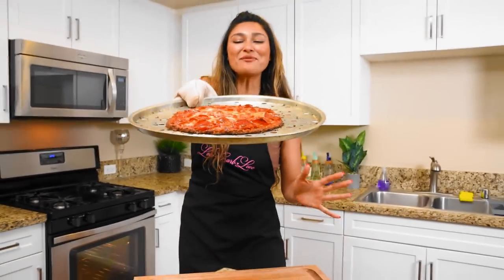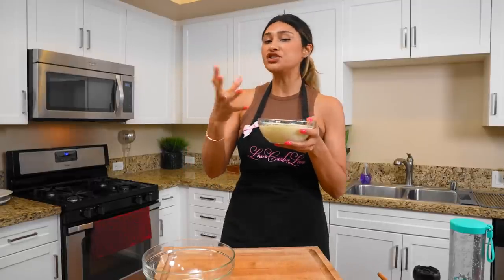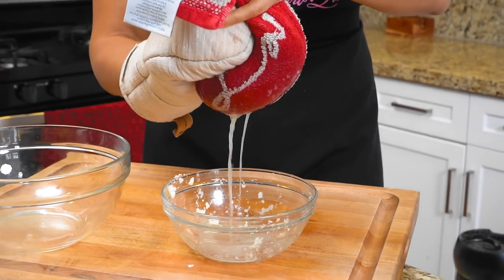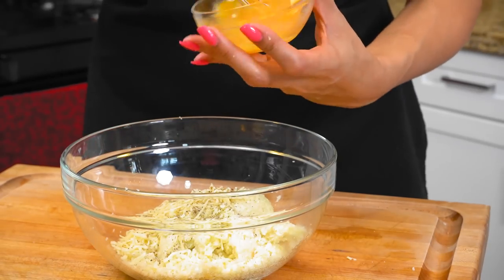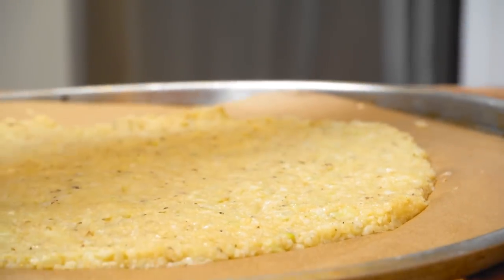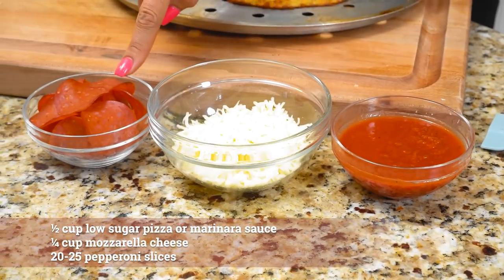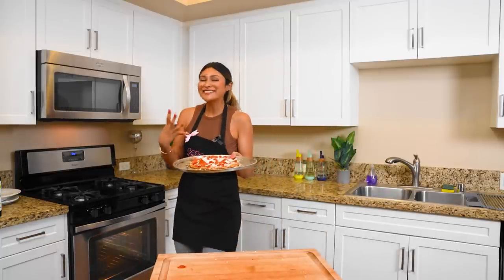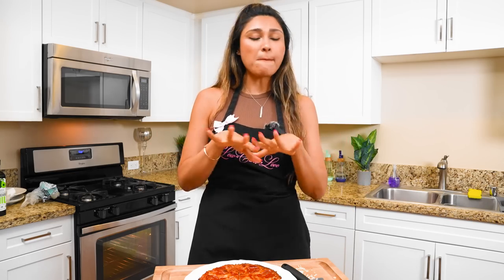BEST LOW CARB PEPPERONI PIZZA! How to Make Keto Pizza Crust Recipe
Get ready for the most delicious and satisfying low carb pepperoni pizza you'll ever taste! This keto pizza crust recipe is packed with flavor and comes together in just a few simple steps. In this video, I'll show you how to make this amazing pizza that is sure to become a new favorite. Follow along as I share my tips and tricks for making this tasty and easy recipe.